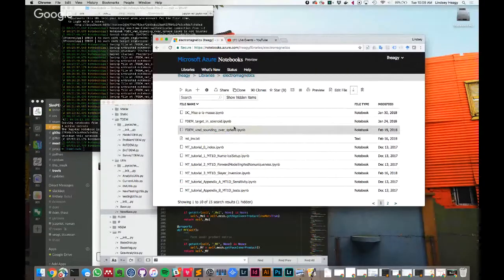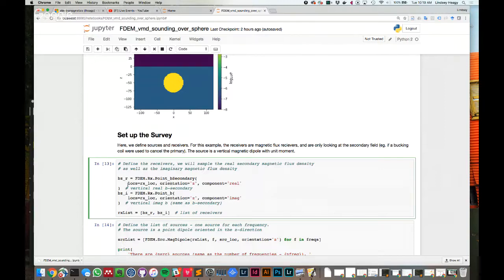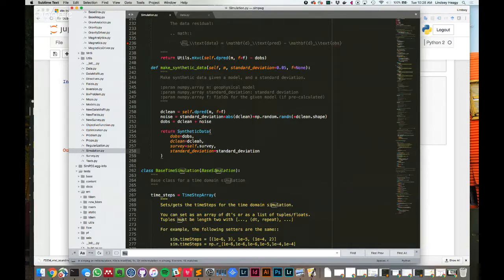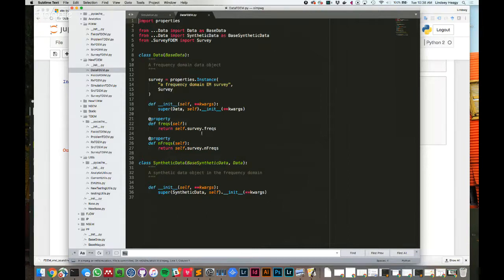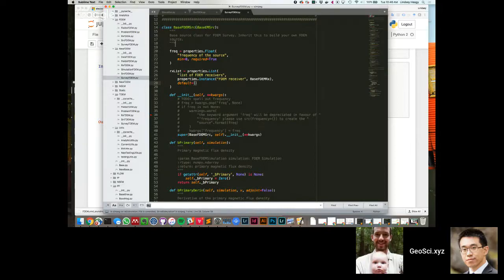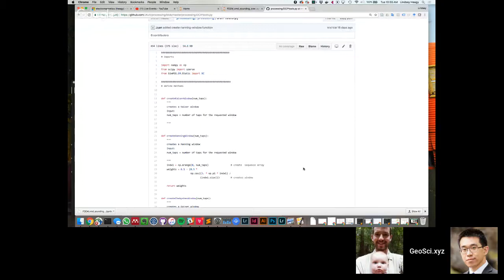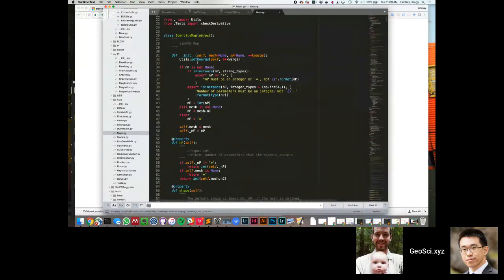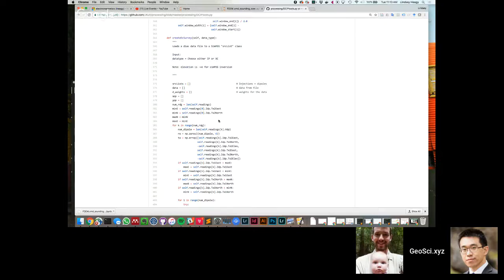SimPEG Meeting Feb 20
Walk through of the FDEM upgrades as we move from the problem + survey to a simulation class